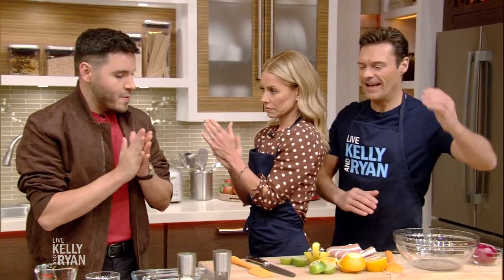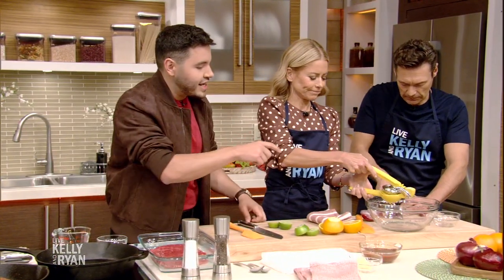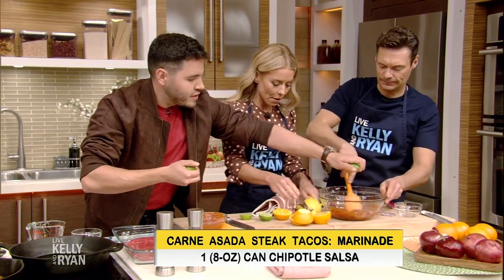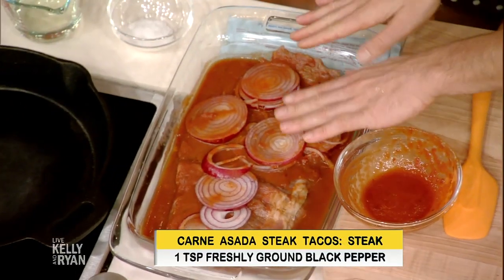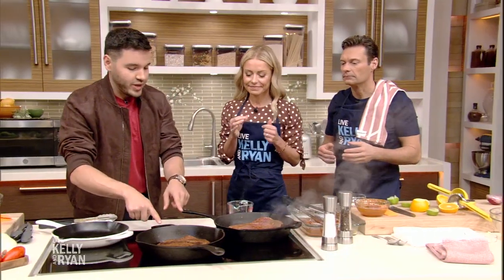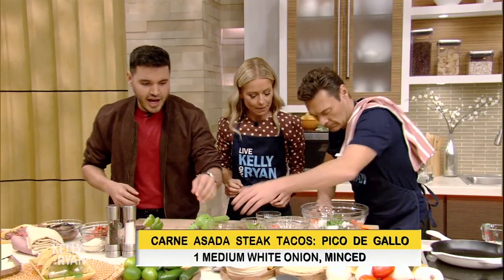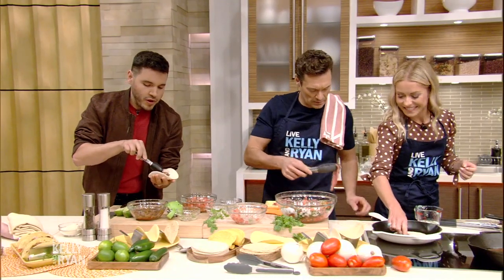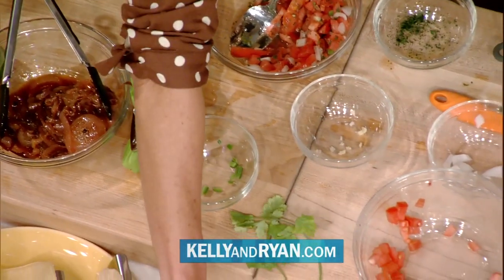Chef Chris Valdes Makes Carne Asada Tacos for National Taco Day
Chef Chris Valdes helps celebrate National Taco Day with carne asada tacos.